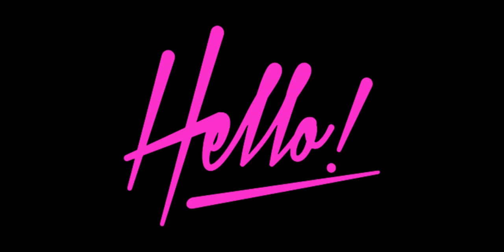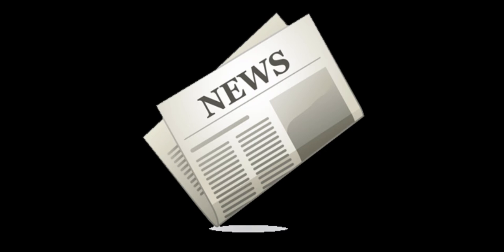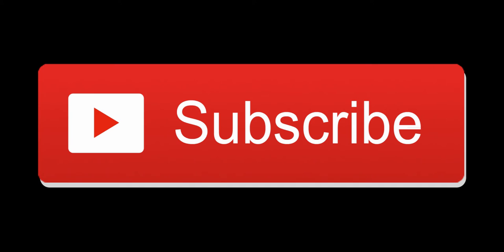Quick Announcement!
Quick announcement! Watch until the end! Thanks!